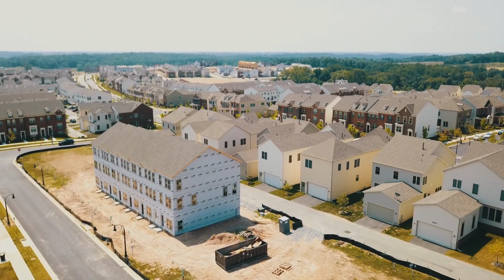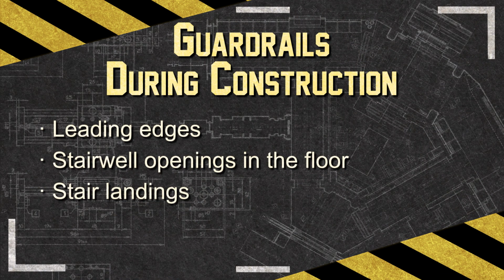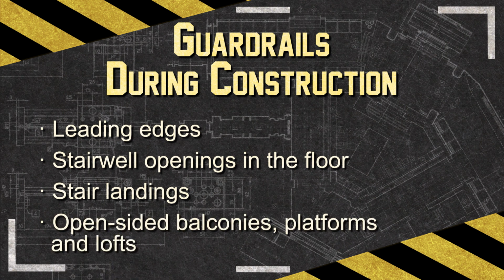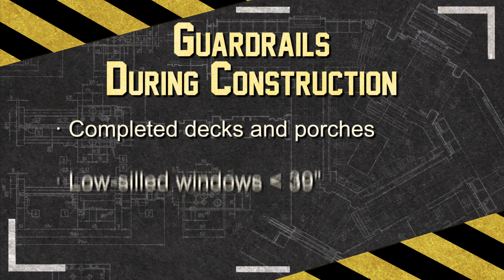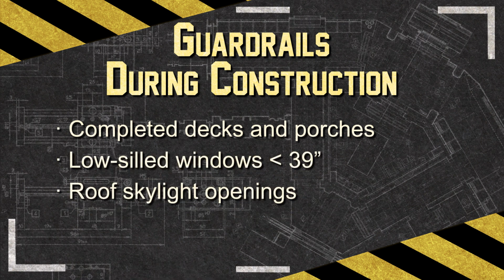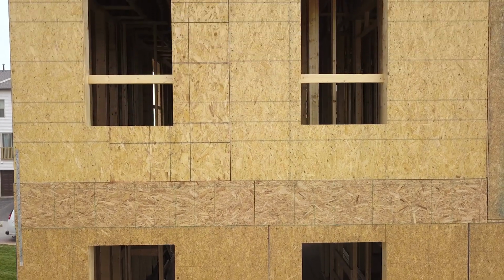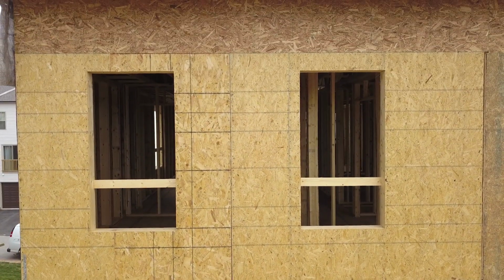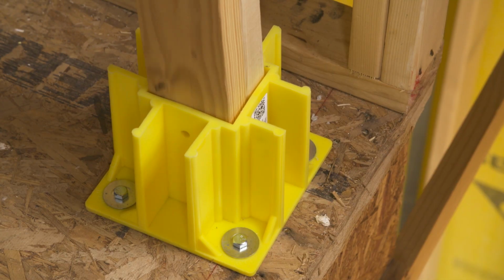Construction Safety: Guardrails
Nearly all construction sites have unprotected sides and edges, wall openings or floor holes at some point, which pose a hazard to the workers moving around the jobsite. These openings and sides must be protected with guardrails or covers.